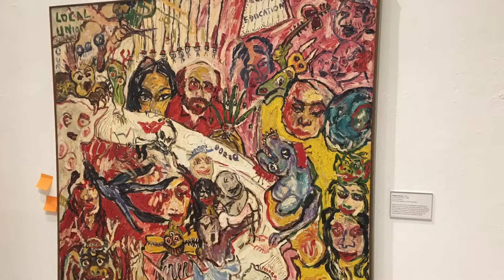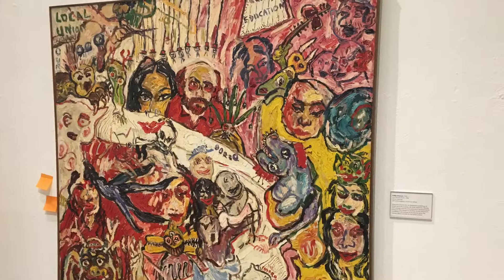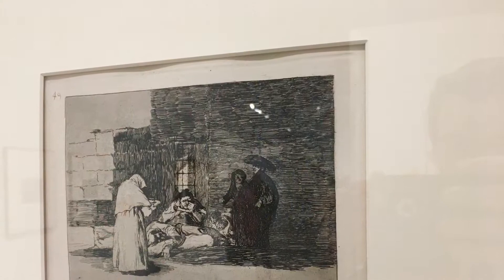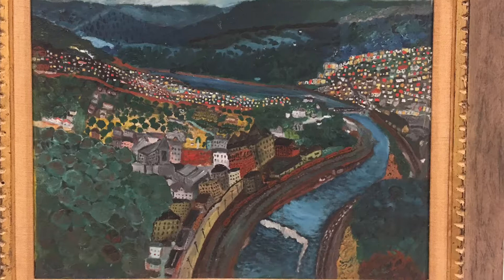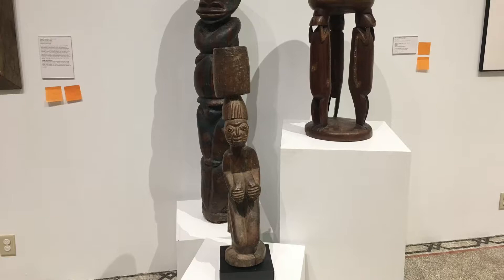Everhart Museum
Everhart Museum Executive Director Aurore Giguet talks about the recently renovated second floor and the museum's new logo.